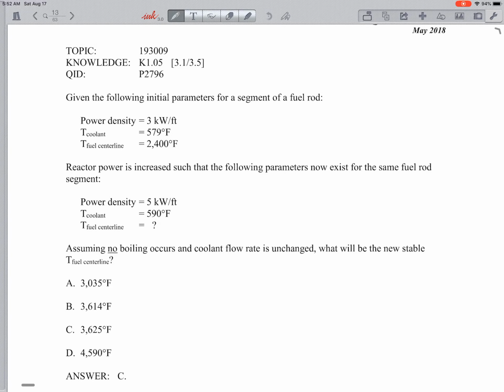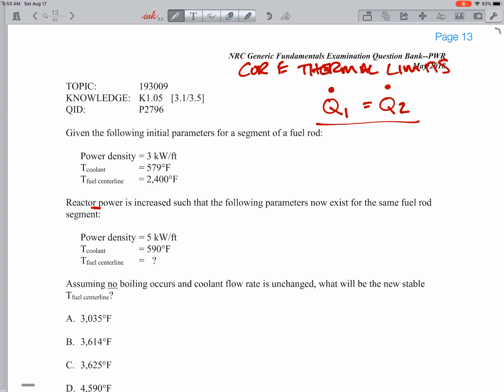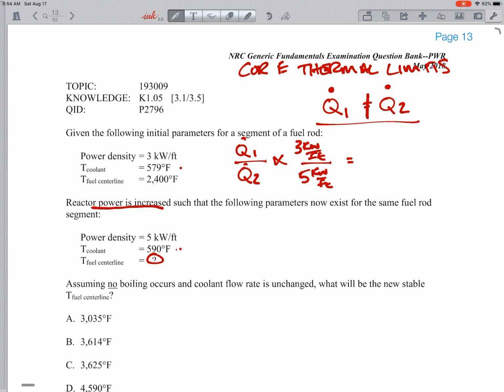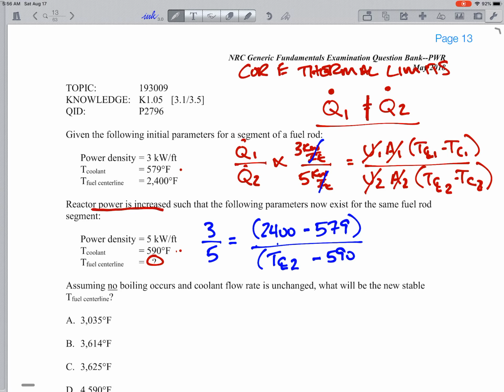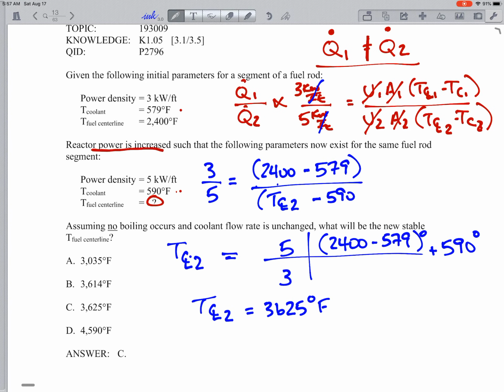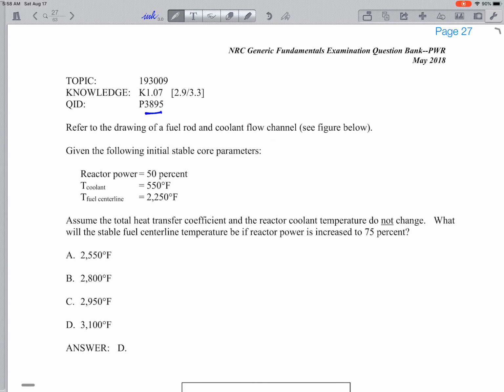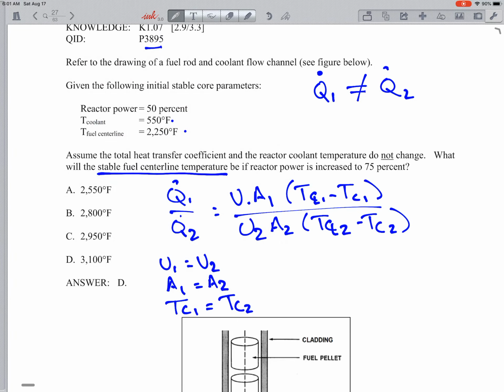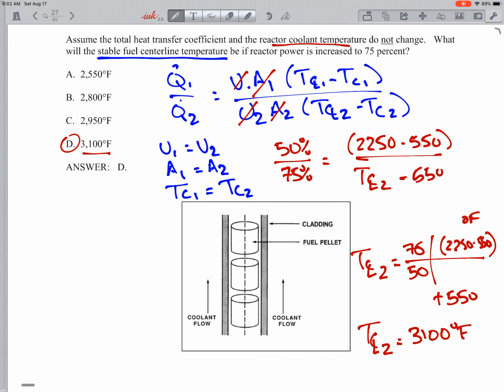Topic 193009 Core Thermal Limits Ratio Problems Part 2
These are 2 examples of what I call Core Thermal Limits Ratio problems.  There are 2 basic types of these ratio problems.  One ratio problem type assumes the thermal conductivity changes at a constant Reactor Power level.  Examples of those are on a separate video.  This is 2 problems that find a new Fuel Centerline temperature when changing Reactor Power.  P2796 and P3895